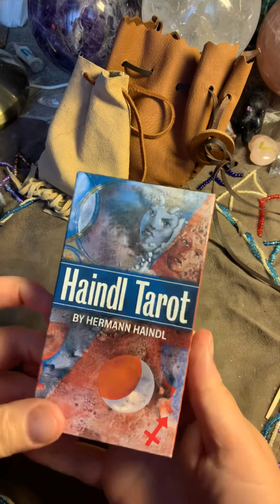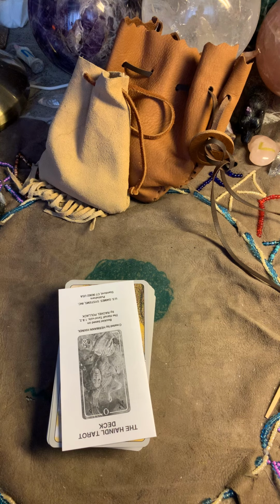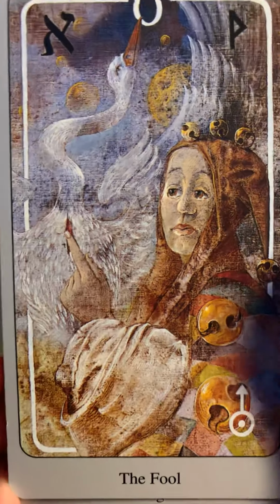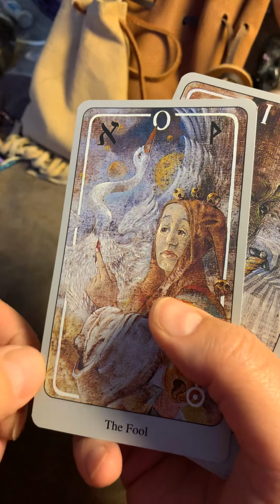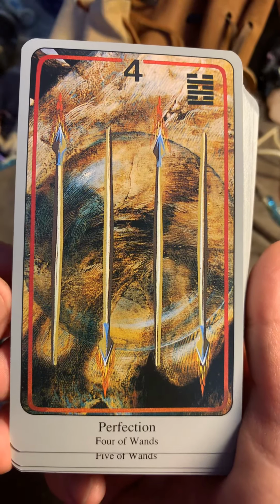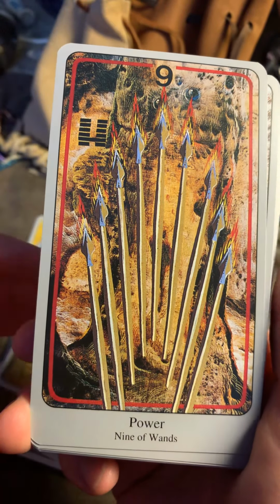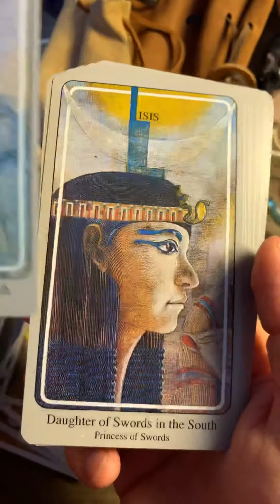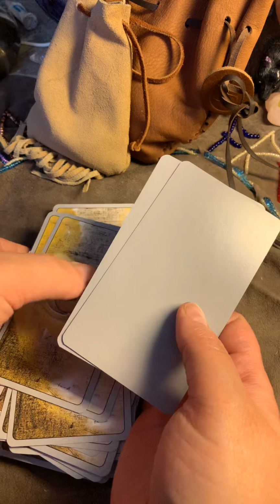Haindl tarot by Hermann Haindl